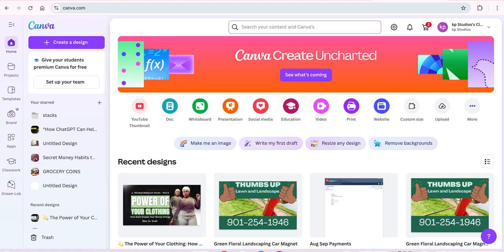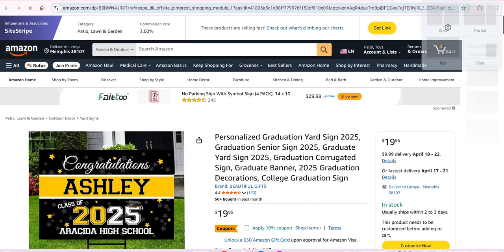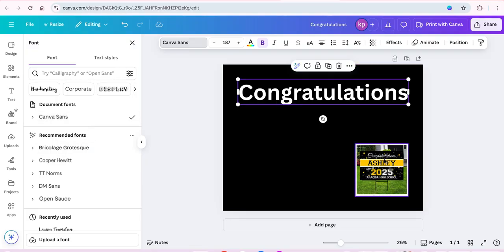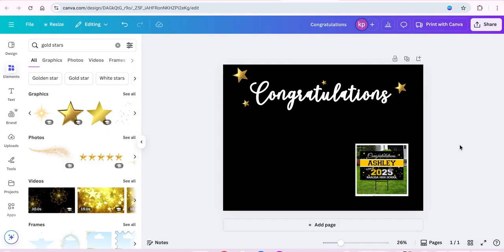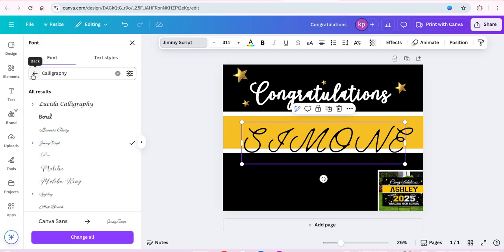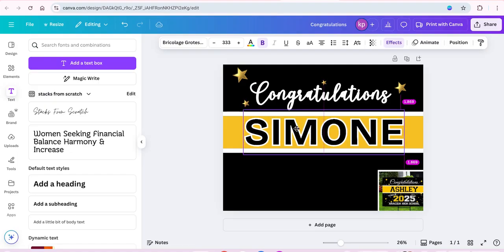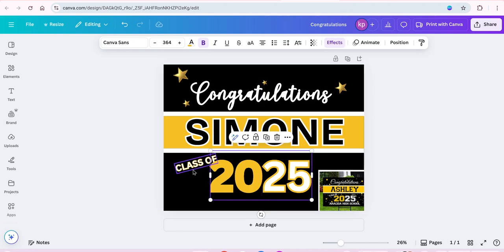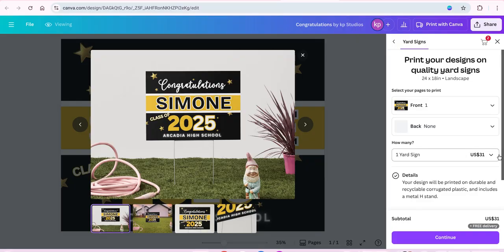How to Create & Sell Custom Yard Signs with Canva – Graduation, Birthday & Event Signs Made Easy!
📌 Description:
Ready to turn your creativity into coins? 💰 In this easy Canva tutorial, I’ll show you how to design and sell custom yard signs for graduations, birthdays, and special events—no design experience needed!

Whether you're a crafty mama, a side hustle queen, or just trying to make some fast extra income, this video is your plug! We’re using free tools, free templates, and real strategies to make money from home.

✅ In this video, you'll learn:

How to design a professional yard sign in Canva (FREE tool!)

Smart design tips for eye-catching signs

Where and how to print your signs affordably

How to price and promote your signs (even locally!)

How to turn one design into a mini money-making business 🎉

Perfect for graduation season, birthday celebrations, baby showers, political signs, and even small business advertising. You can niche this out and make real profits from your living room.

👉🏾 No fancy tech. No overhead. Just Canva, your phone or laptop, and some hustle. Period.

✨ CHALLENGE: Design your first sign and post it on your socials today with your own prices. Tag @StacksFromScratch and show the Get It Girl Gang what you’re building!

🎥 NEXT VIDEO you need to watch: [How to Start a Business From Scratch (No Money Needed)]
💡 Because signs are just the beginning — and your brand deserves to shine!

💼 Welcome to Stacks from Scratch 💼
Where women 40+ come to grow mindsets, money, and confidence—one stack at a time. ✨
Expect wealth rituals, mindset shifts, digital income tips, and soft power strategies to help you lead with ease and get paid to be YOU.